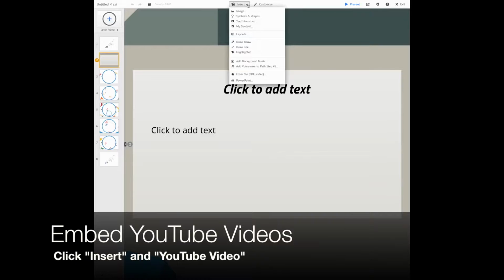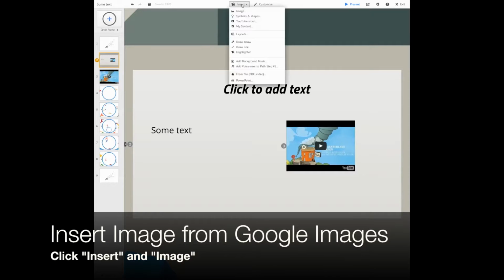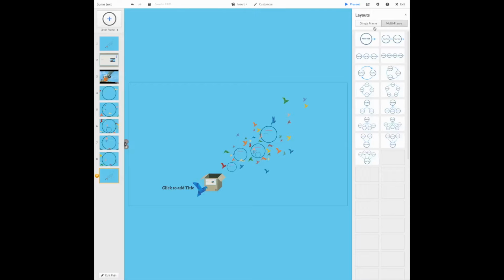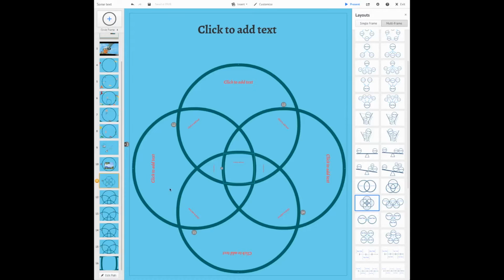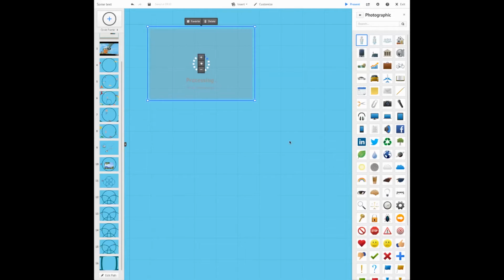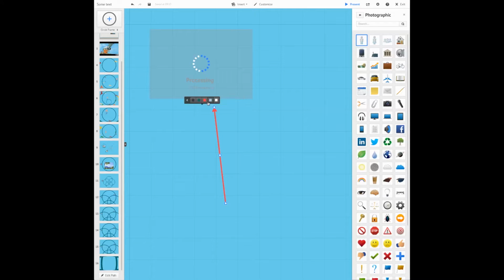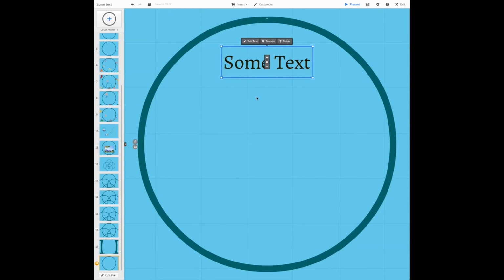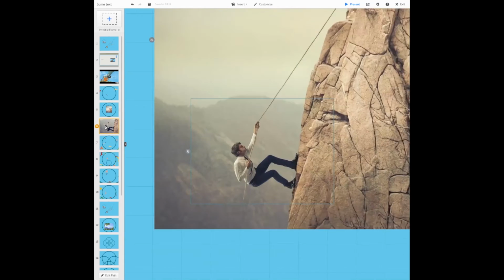Ellensburg Ed Tech- Advanced Prezi Tools